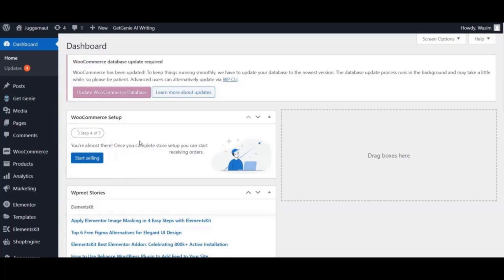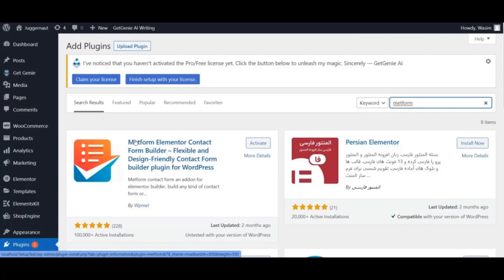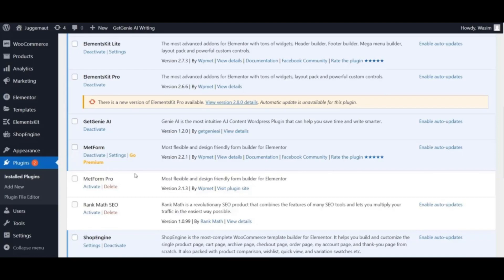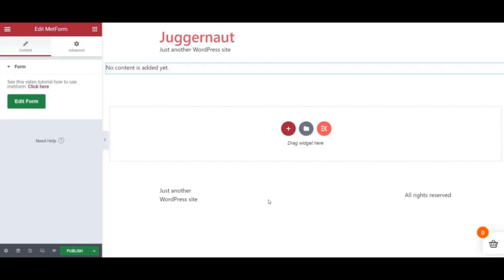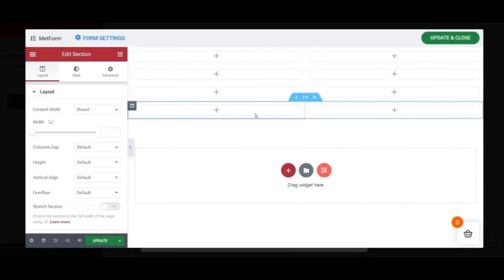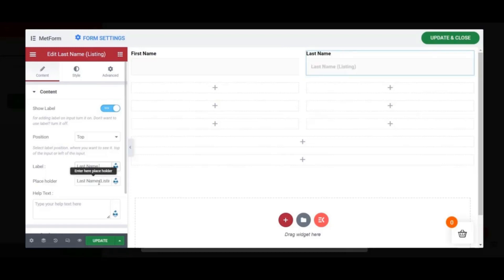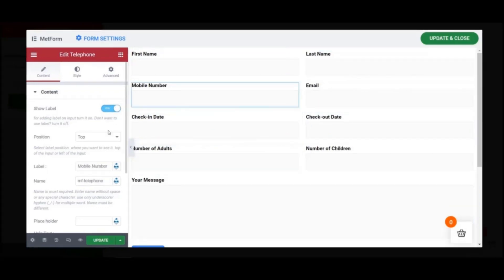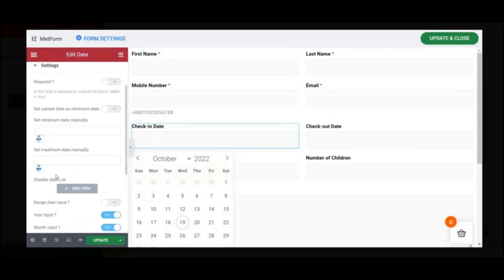Create a WordPress Booking Form LIKE A PRO with MetForm!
Want to Create a Booking Form for Your WordPress Website? It's Super Easy! 🚀

Now, you can create a professional booking form for your WordPress website in just a few clicks!
MetForm offers a fully functional booking form template. This form is also responsive for all devices including pc, tab, and smartphones.

✅ Watch this step-by-step video to learn how to build a booking form effortlessly using MetForm.

🔥 What You’ll Learn in This Video:
✔️ How to create a booking form in WordPress
✔️ Customize your form without coding

TIMESTAMPS
00:00 Introduction
00:20 Installing & Activating MetForm
03:05 Creating a Booking Form
11:40 Conclusion